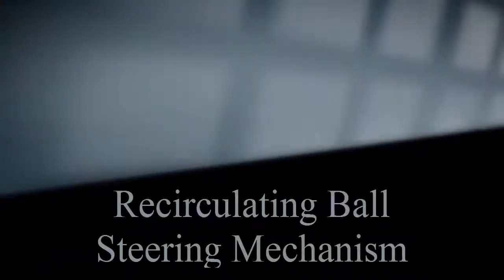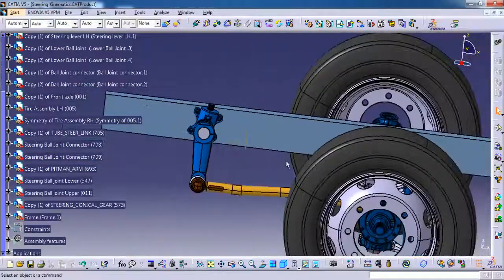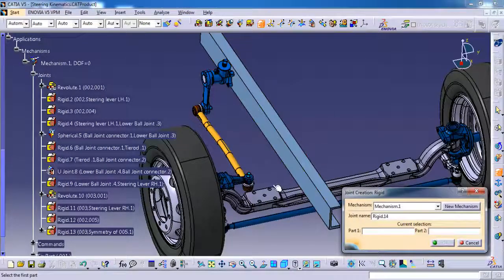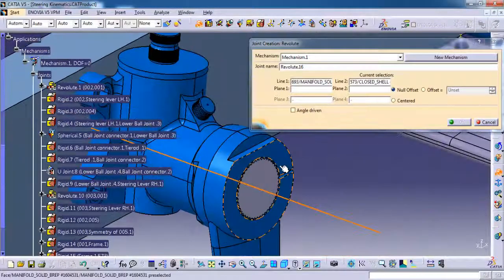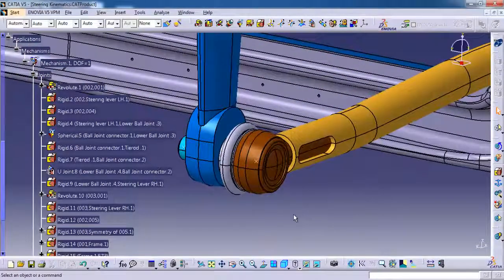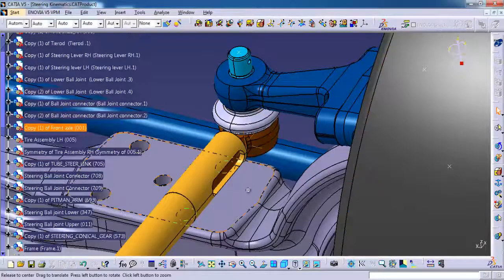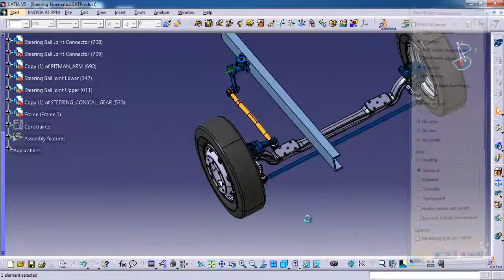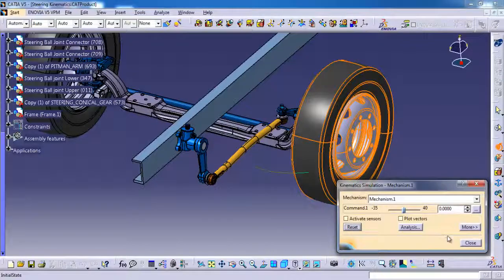Steering Simulation for Commercial Vehicles | CATIA V5 Kinematics | Recirculating Ball Steering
Recirculating Ball Steering Mechanism is most commonly used for heavy vehicles, trucks and larger SUVs. This video is all about how to give joints and how to simulate in CATIA V5 DMU Kinematics

Video 1(Steering lever LH to Wheel end RH)